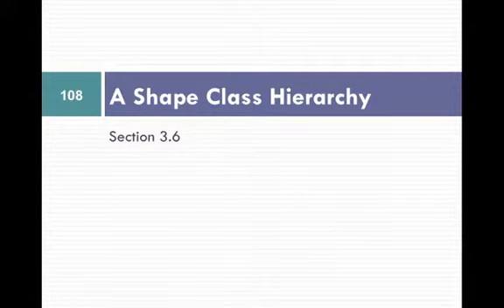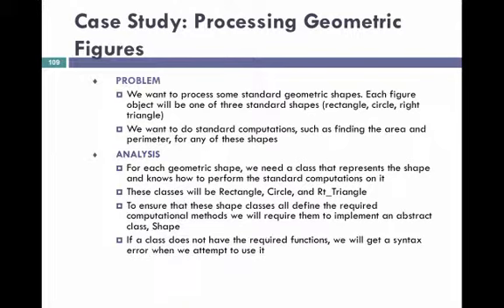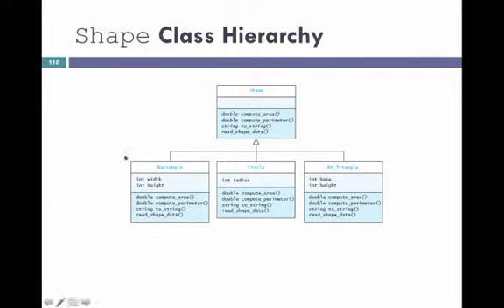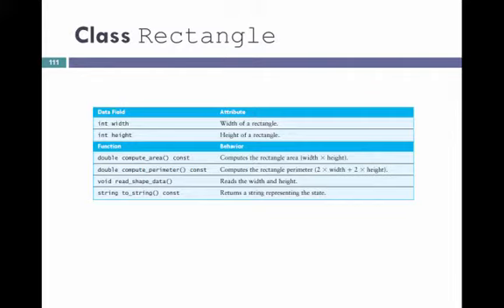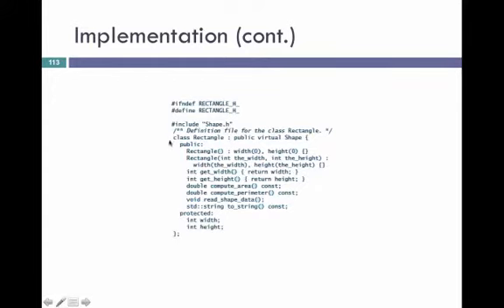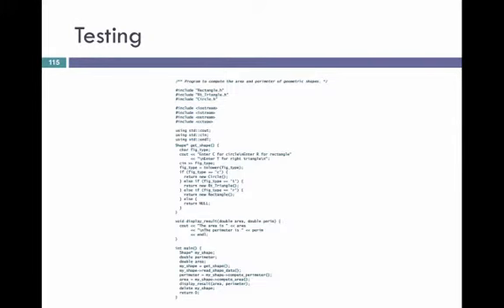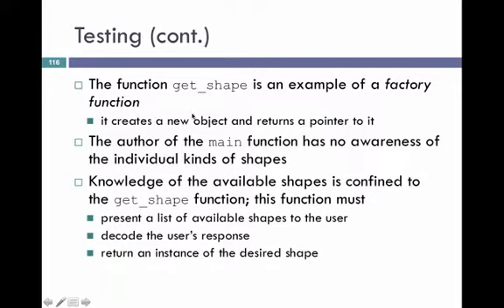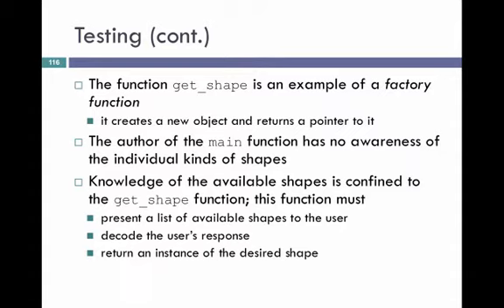CS 235 Slidecast 3.6